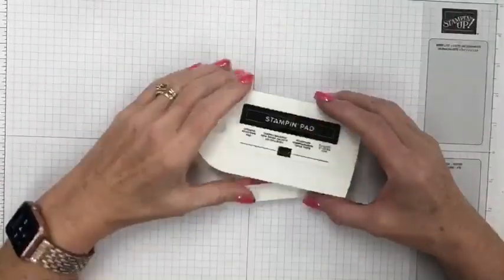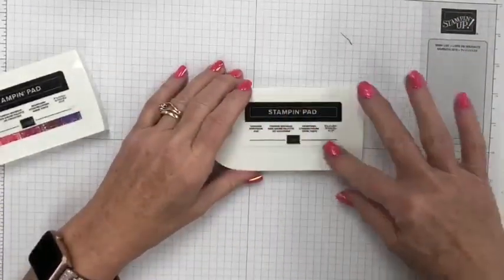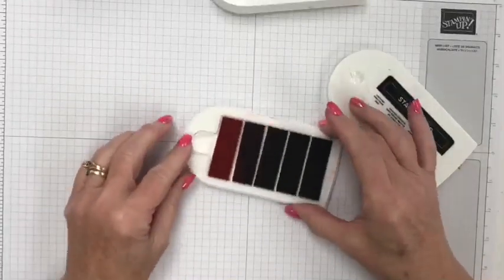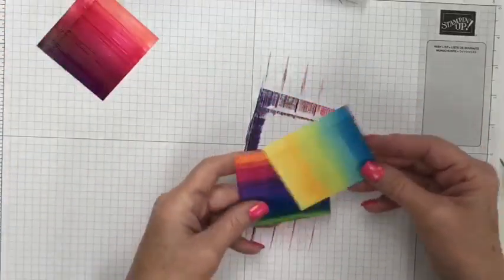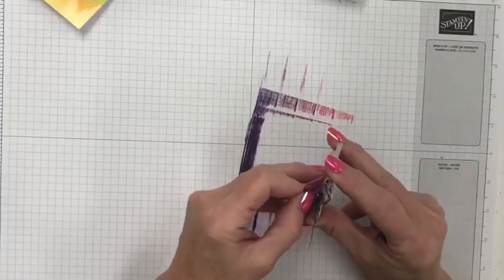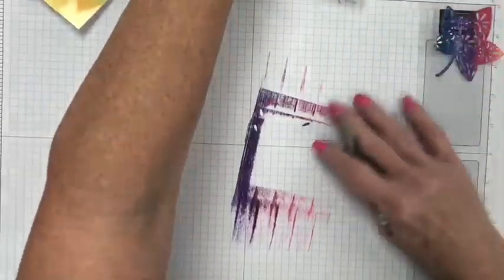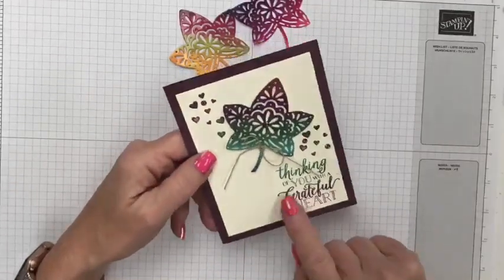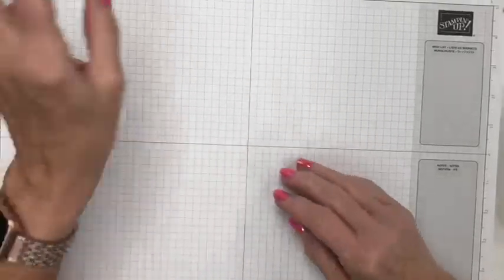Introduction to Stampin’ Up! Spectrum Pads and Glossy Paper Technique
Fun pairing spectrum pads and glossy paper with a little die cutting